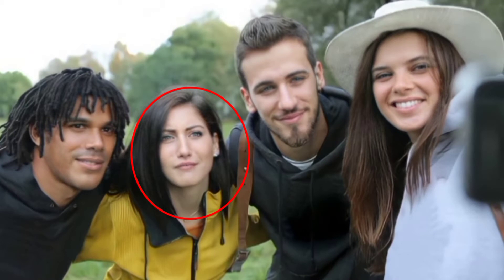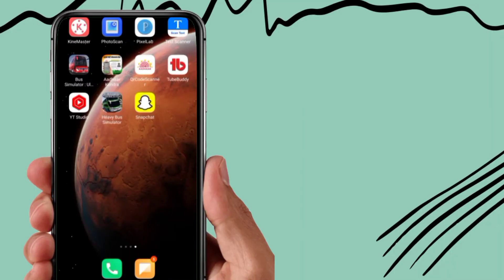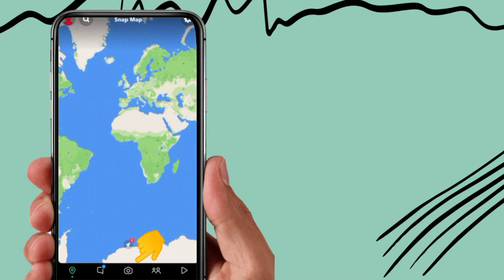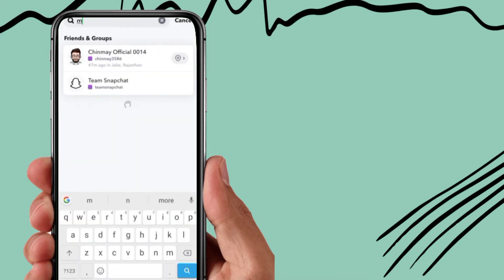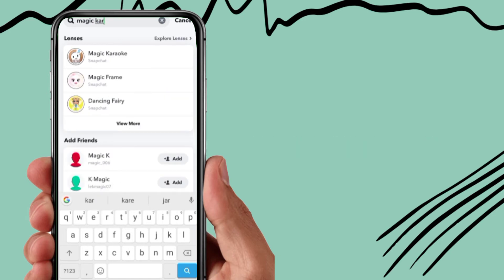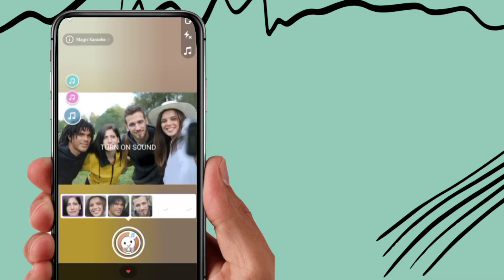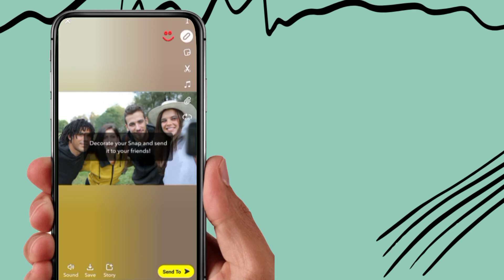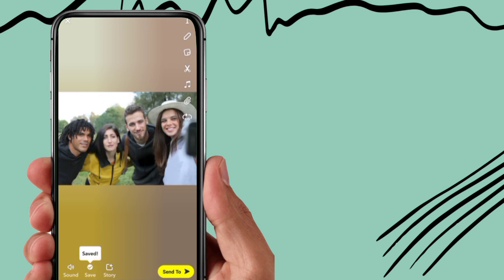How to get the Magic Karaoke filter on snapchat for tiktok | Animated Singing Photo Magic Karoke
How to get the Magic Karaoke filter on snapchat for tiktok  | Animated Singing Photo Magic Karoke filter for tiktok
Topic covered
snapchat trending filter name
snapchat trending filter 2021
snapchat trending effect
snapchat trending lenses
tiktok trending filter video
tiktok trending filter name
tiktok trending instagram filter
How to get the Magic Karaoke filter on snapchat for tiktok
 Animated Singing Photo Magic Karoke filter for tiktok